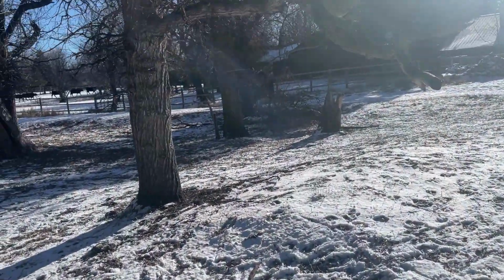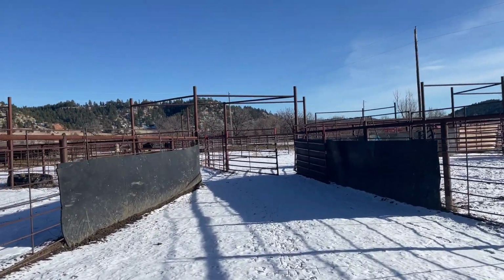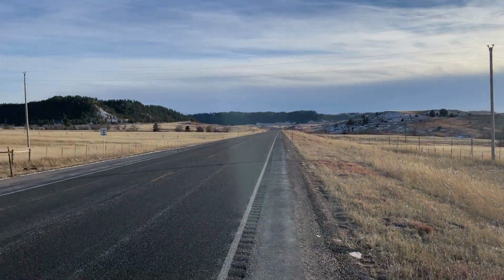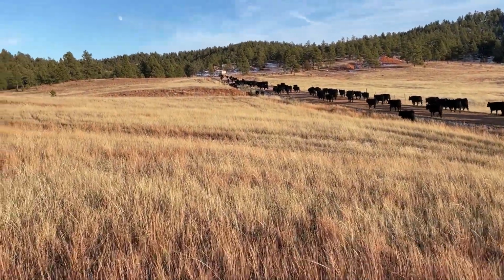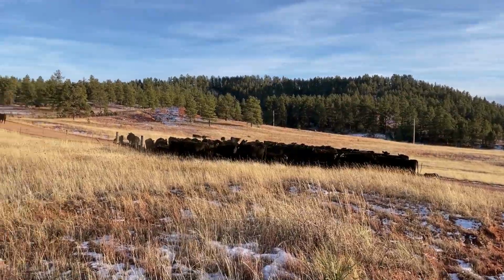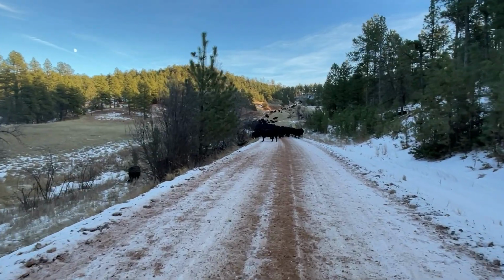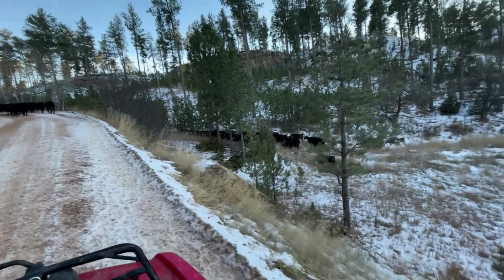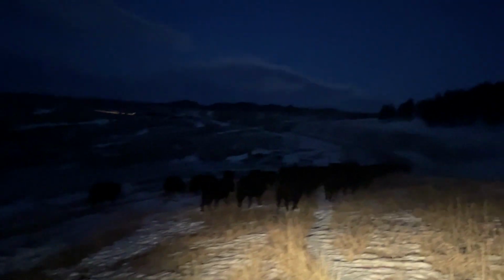Trailing Heifers to the Diamond Bar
This channel takes you along for the everyday ins and outs of ranch work... and fun on the Campstool Ranch.

In this video we are trailing bred heifers to the Diamond Bar place to feed them for the winter.